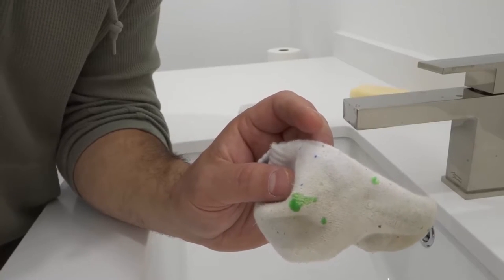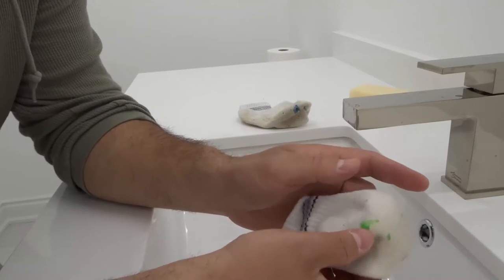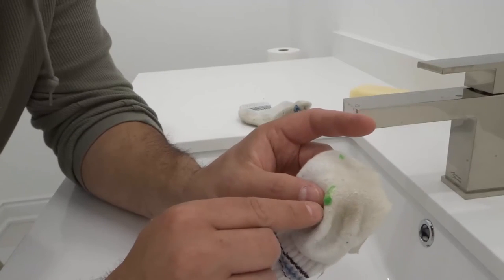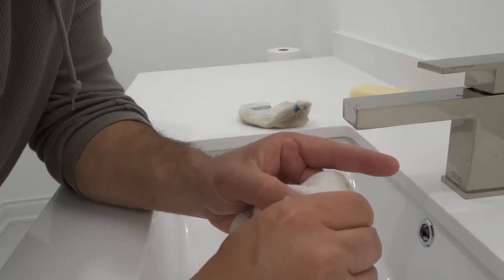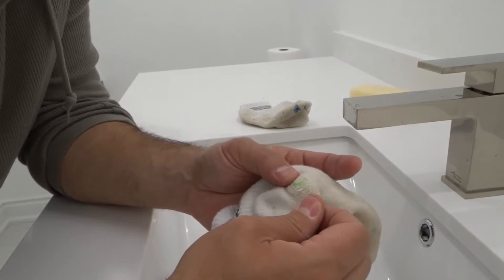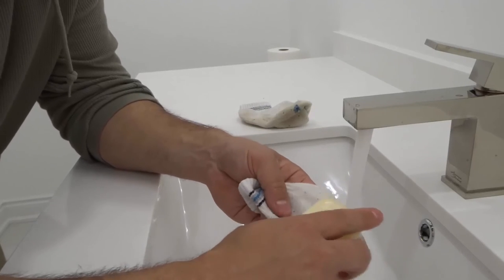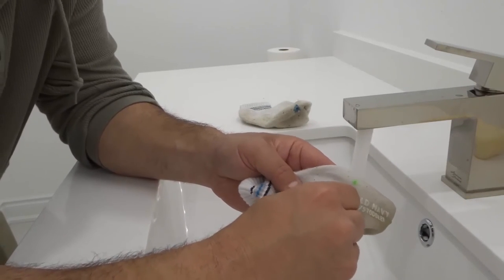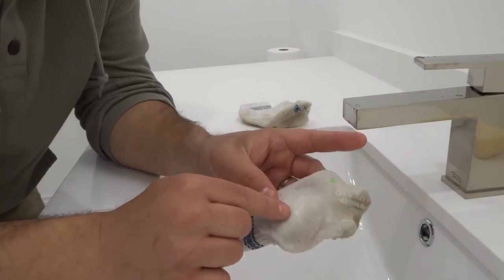How To Remove Play Dough From Carpet, Clothes, And Fabric-Full Tutorial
In this video, I show you how to remove play dough from carpet, clothes, and fabric easily. I go over the simple process that I use to ensure that no play dough remains on any fabric in my home. Being a father, I am no stranger to play dough, but knowing how to remove it easily from clothing is an awesome trick to know. I go over my simple process for removing the stuff in a matter of minutes. It is super easy to do and makes use of things that you probably have lying around your house anyways.